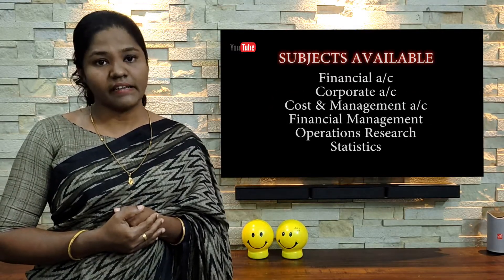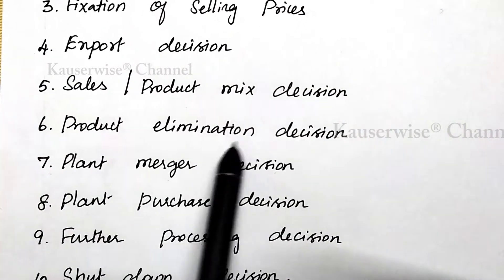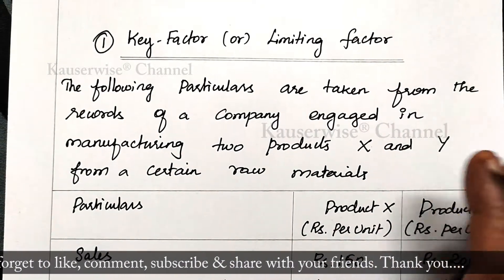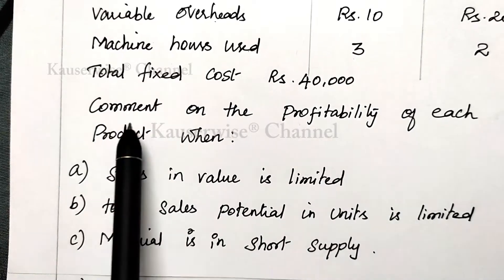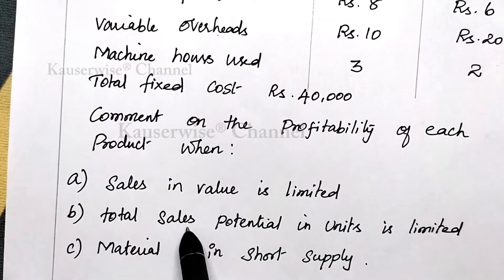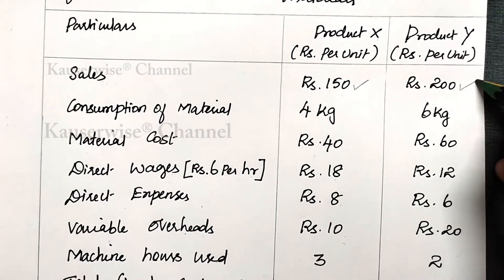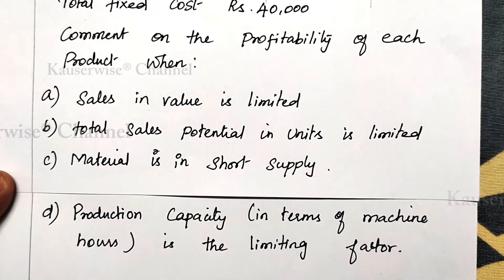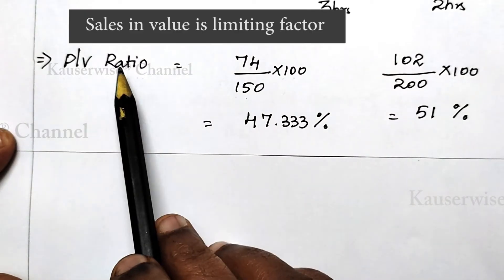[#3] Marginal Costing | Applications | Decision Making | Key Factor, Limiting Factor | by kauserwise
This is the video about Decision Making in Marginal costing techniques with two different products, In this we have seen how to make a decision using marginal costing techniques, and list of Marginal costing applications one by one. what is key factor or limiting factor in marginal costing. how to find contribution per unit, how to calculate profitability, how to make a decision when sales value is limited, how to make a decision when sales unit is limited, how to make a decision when material in short supply, how to make a decision when machine hours is limited.

Follow Us On:
👇List of Subjects and it's Play List👇

►Financial Management
►Financial Accounting
►Corporate Accounting
►Cost and Management Accounting
►Operations Research
►Statistics

Thanks
kauserwise®

00:00 Marginal costing decision making | numerical problem
00:03 Kauserwise Introduction about decision making in marginal costing
00:52 definition about applications of marginal costing
01:14 List of applications of Marginal costing in marginal costing
02:07 what is the meaning of key factor or limiting factor in marginal costing
03:05 Numerical problem for key factor or limiting factor in marginal costing
08:36 how to take a decision when sales in value is limited in marginal costing
10:13 how to take a decision when total sales in units is limited in marginal costing
11:42 how to take a decision when material is in short supply in marginal costing
13:28 how to take a decision when machine hours is the limiting factor in marginal costing
15:47 conculsion by kauserwise applications of decision making in marginal costing techniques

Thanks
kauserwise®